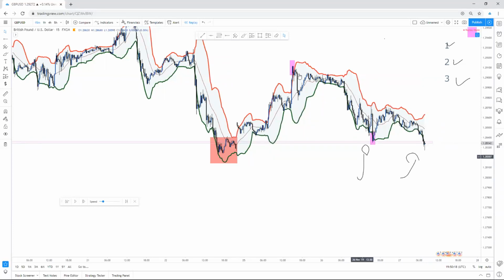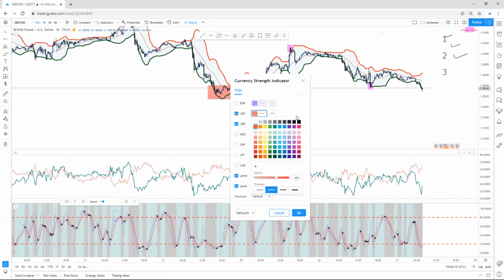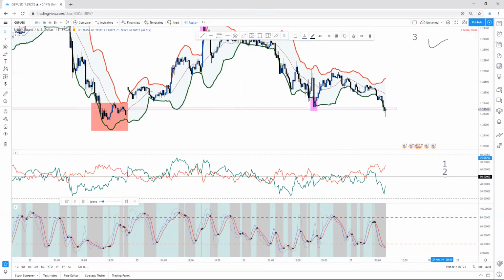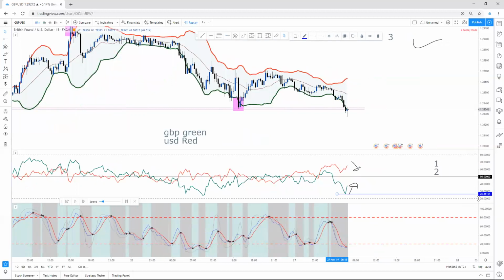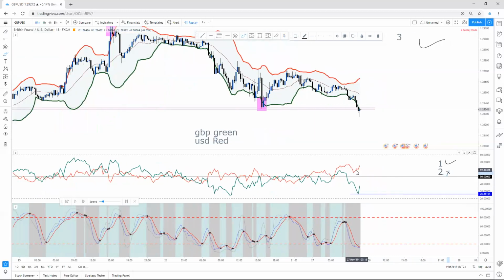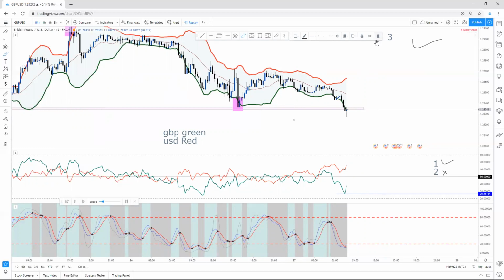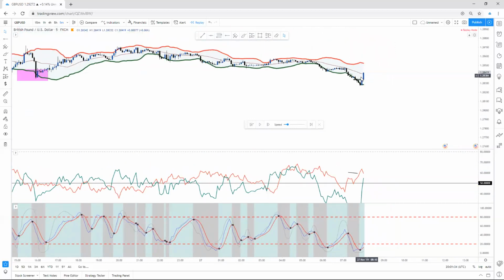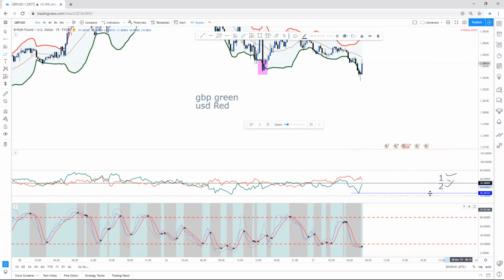Currency straight indicador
EZZY members only